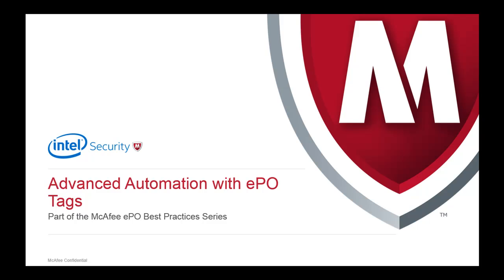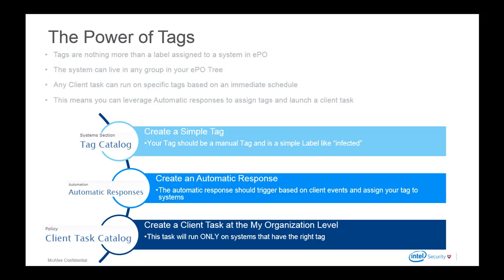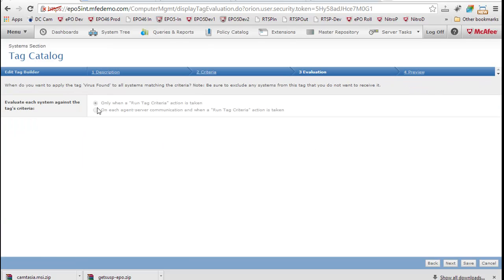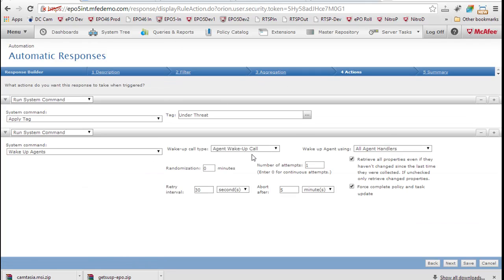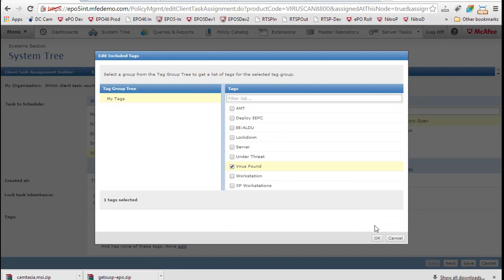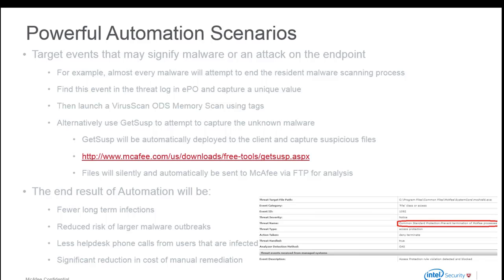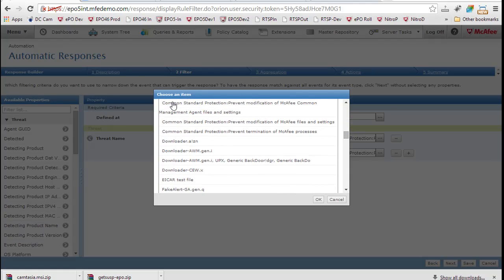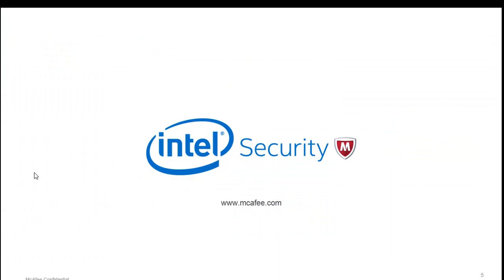How To Setup Advanced Automation with McAfee ePolicy Orchestrator Tags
This video demonstrates how to use tags in McAfee ePolicy Orchestrator (McAfee ePO) for advanced automation. You will learn how to create tags and link them to tasks so that you can setup automated solutions for McAfee products in McAfee ePO.